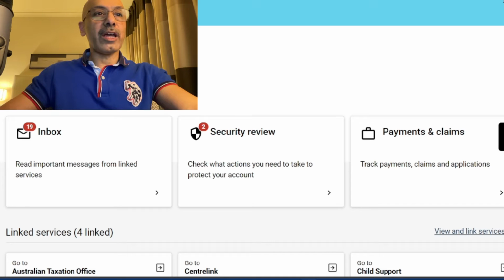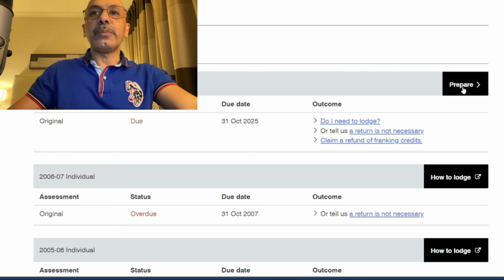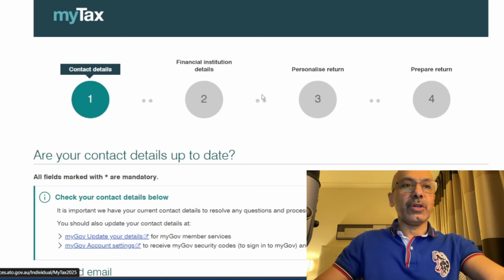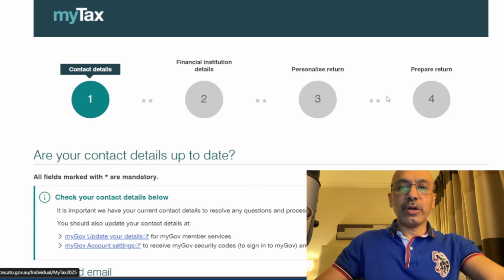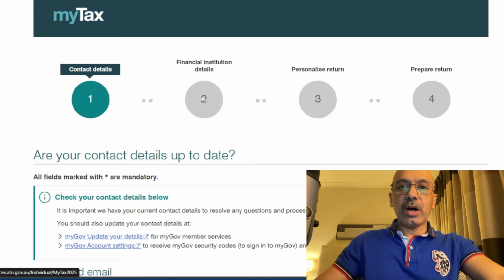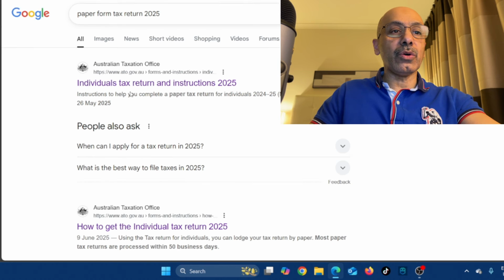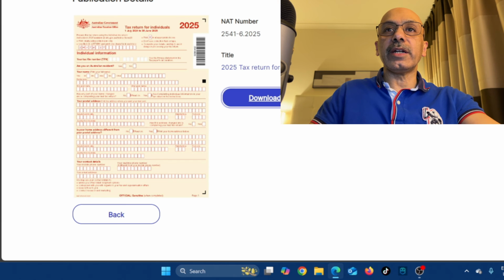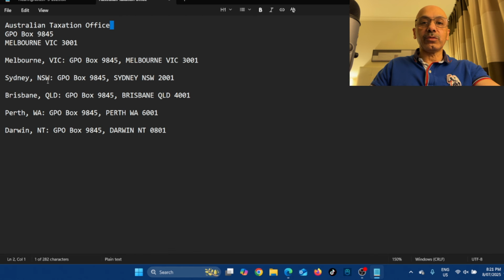How to Apply for a Tax Return in Australia (Step-by-Step Guide 2026)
How to Apply for a Tax Return in Australia (Step-by-Step Guide 2025)
🎯 Need help lodging your tax return in Australia? This step-by-step video shows you exactly how to apply for your 2025 tax return using MyGov and the ATO portal. Whether you're a first-time tax filer, student, employee, or have multiple jobs, this guide is for you!

✅ What you’ll learn in this video:
• How to link ATO to MyGov
• What documents you need
• How to check if your income is pre-filled
• Deductions and claims you can make
• Submitting your return and what happens next

📅 Tax deadline in Australia: October 31, 2025
💰 Average refund time: 5–12 business days

💡 Pro tip: Don’t leave it until the last minute!